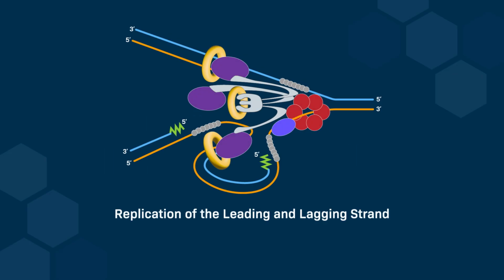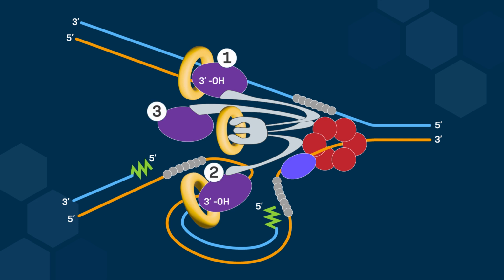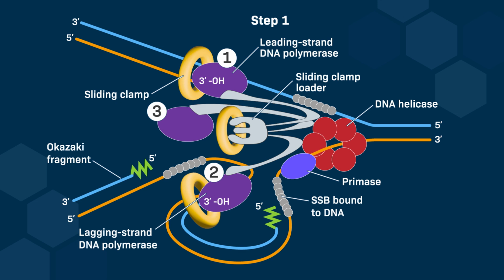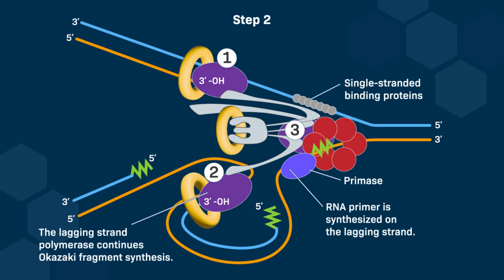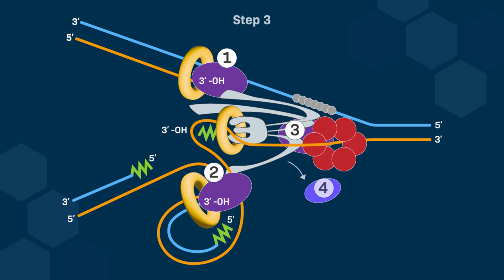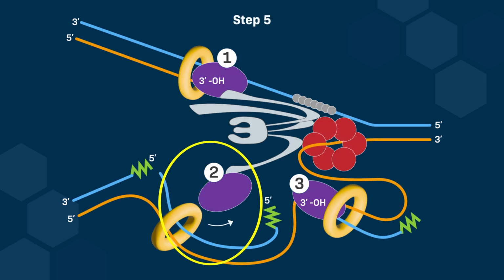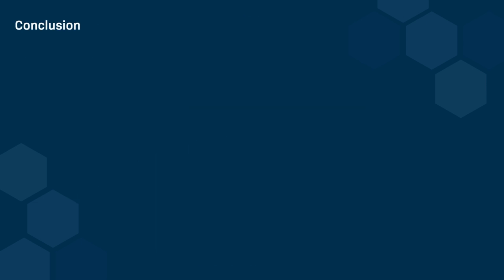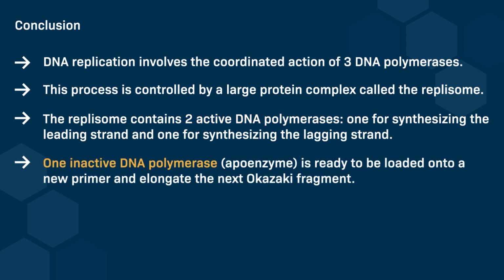Replication of the Leading and Lagging Strand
In this video, we’ll explore the step-by-step process of simultaneous replication of the leading and lagging strands by 3 DNA polymerase III enzymes, which is coordinated by the replisome. DNA polymerase III enzymes synthesize the leading strand continuously and the lagging strand in fragments, with one polymerase remaining inactive until it’s needed to synthesize the next Okazaki fragment.